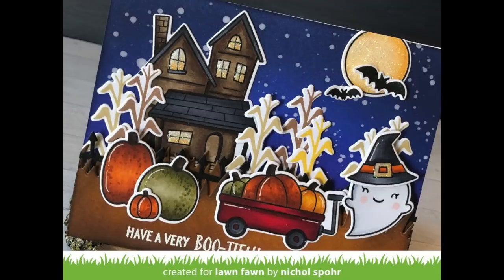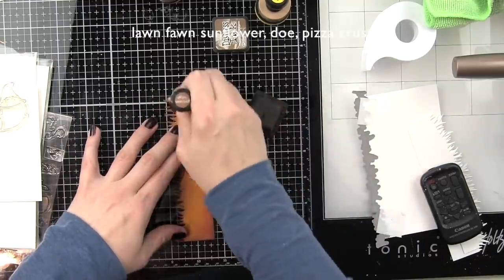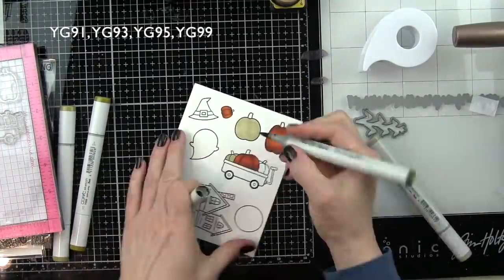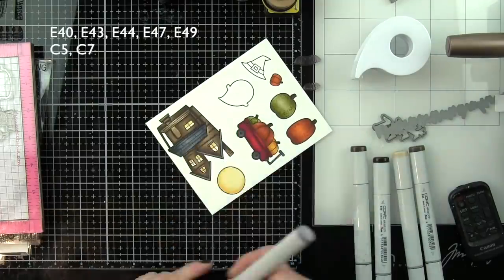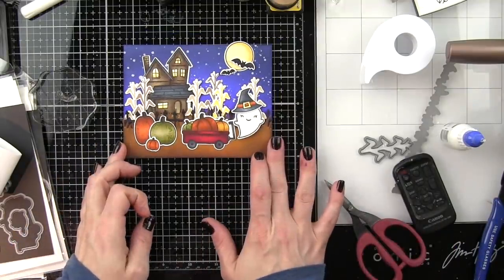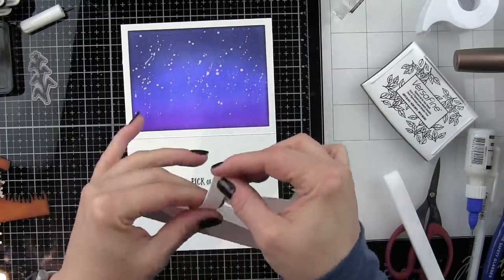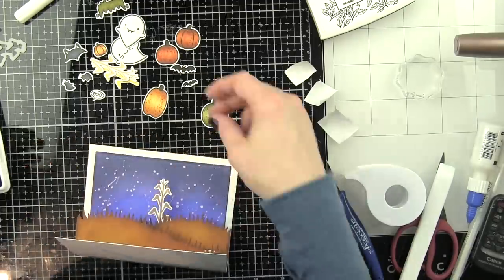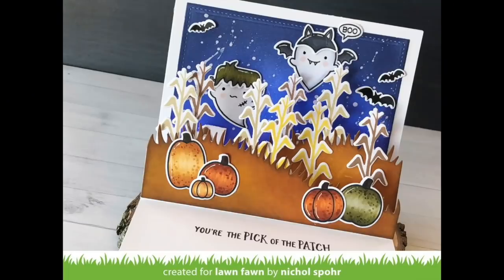Pop-up Halloween card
to see our products, more ideas and inspiration! In this video, Lawn Fawn Design Team member creates a fun and spooky interactive pop-up card for Halloween! She will demonstrate how to use our Stitched Hillside Pop-Up die with the Grassy Hillside Pop-Up Add-On!

• 80 lb. cardstock - white